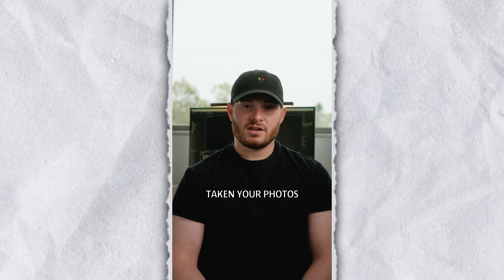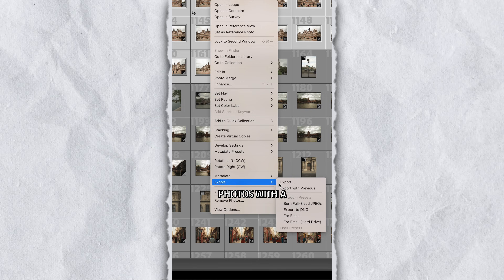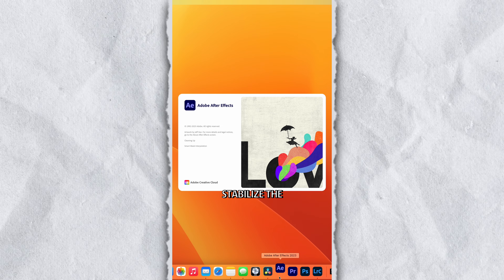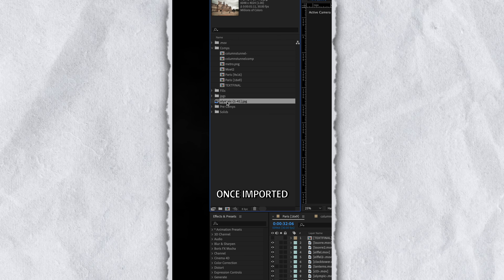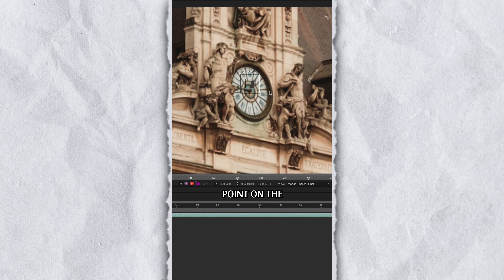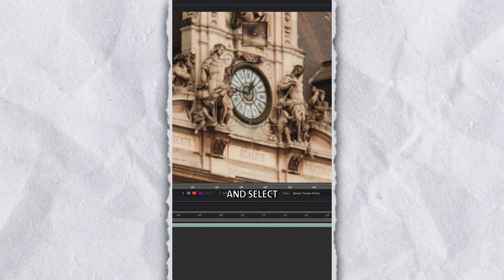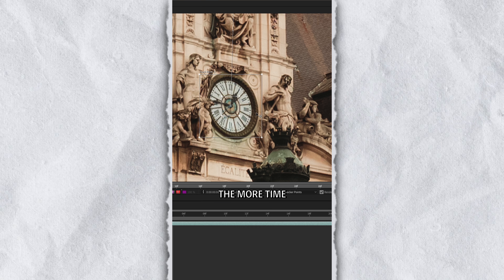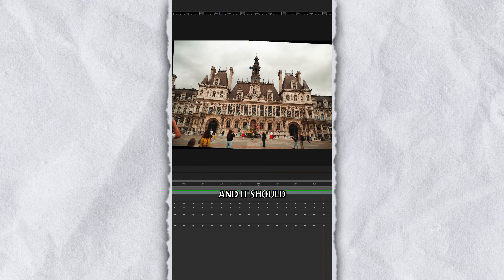How I created a VIRAL Hyperlapse - Tutorial Basics and Stabilization in After Effects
A complete guide to hyperlapse basics. Then, how to stabilize the photos in After Effects.